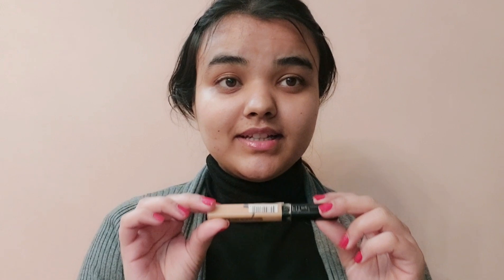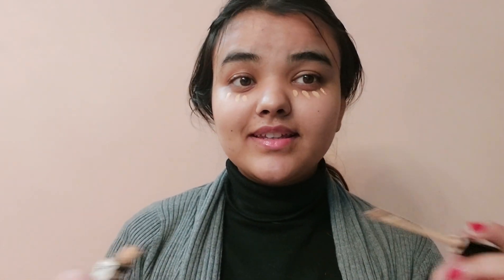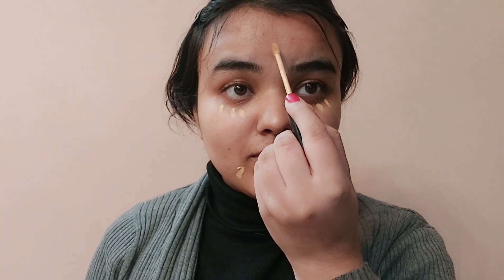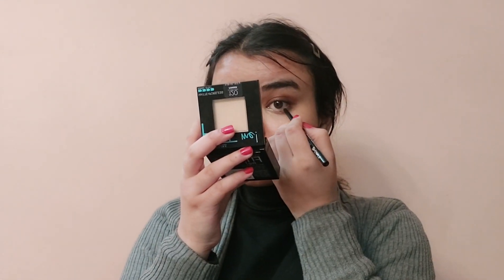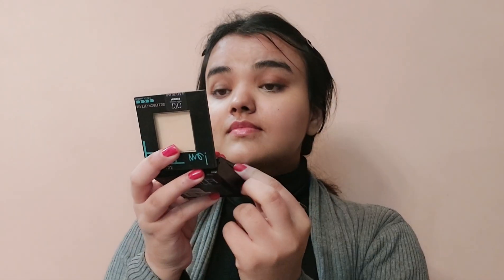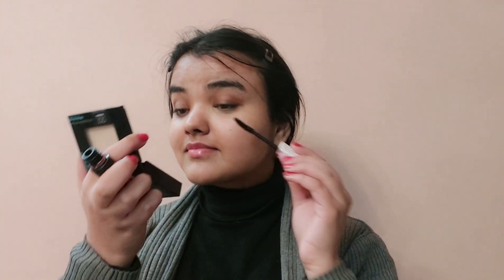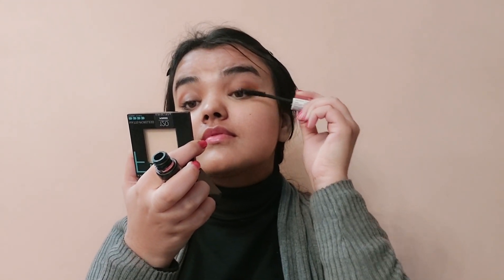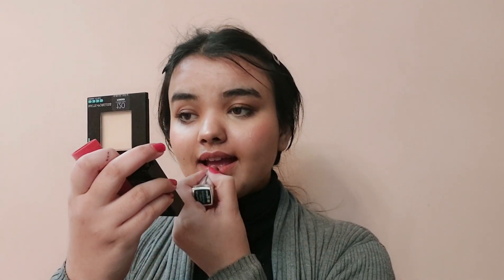Beginner's Makeup Tutorial | Office/College Quick Makeup Look | GRWM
Thankyou so much for watching lovelies xx Tight squishy hugs to you!!! ( ◜‿◝ )♡

Products used:
Maybelline Concealor
PAC beauty sponge
Wet N Wild Eyeshadow pallatte
Brushes
Lakme Eyeconic Kajal
Maybelline Mascara
Nykaa Liquid Lipstick - Bombae
Maybelline Lipstick - East village Rose

About me:
- I'm 21 ;)
- I am a Maths (H) graduate
- I am a HUGE lover of literature and constantly reading or researching about books!
- I am just an introvert masquerading as an extrovert here :p hah! Gotcha!!
- I film on my phone and edit on Inshot Pro
- I love dancing to upbeat songs and sometimes just listening to peaceful music